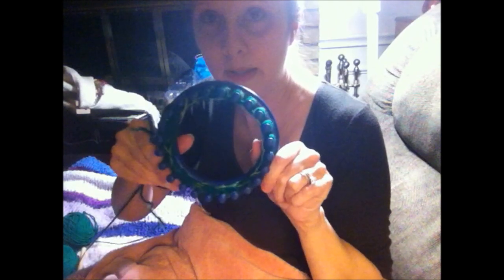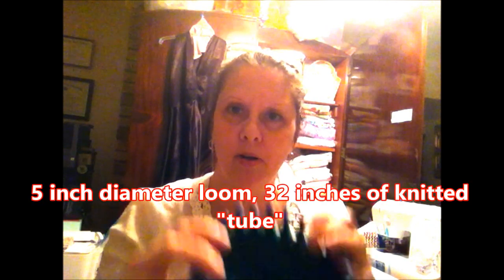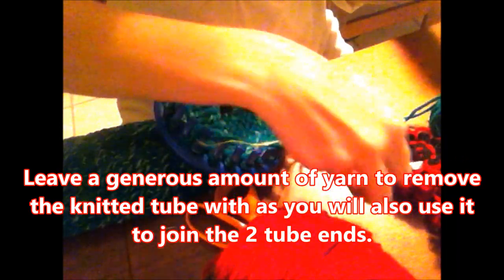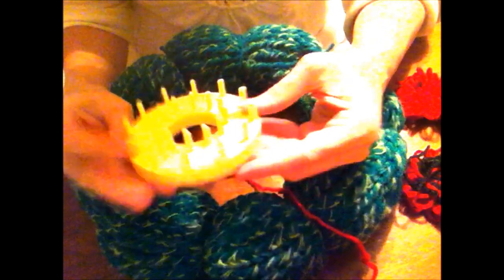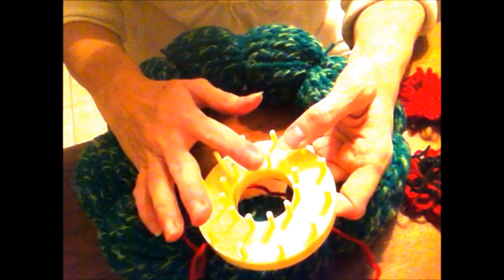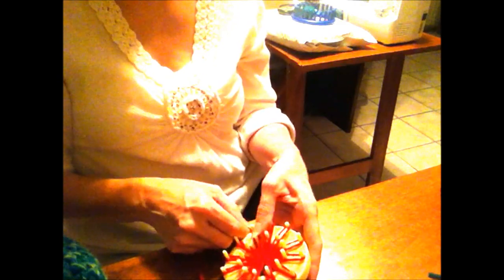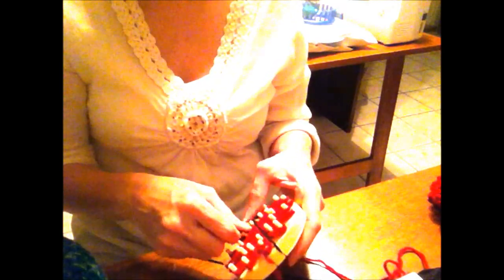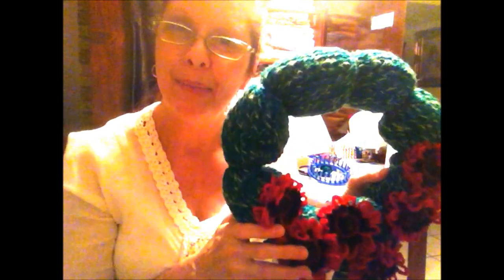CTF E162: How to Loom Knit a Wreath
The holidays are upon us! However, there's still time to whip out this cute and kitchzy loom knitted wreath. The fun part is in how you choose to decorate it. Use our ideas, or let your creativity shine! Happy Loom Knitting! As far as I know, my instructions for this wreath are the only full sized loom knitted wreath on the internet. Most loom knitting wreaths are for tiny table or napkin decor.

If you need to start at the basics as far as loom info goes, catch the first part of my Loom Knitting Intro & Sock with a Heel video